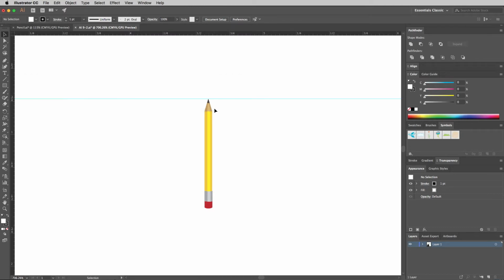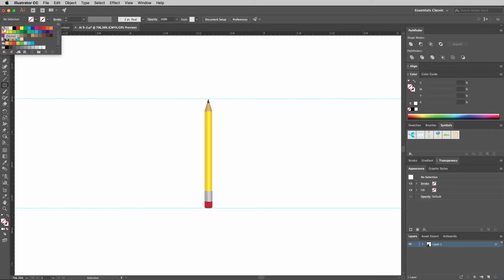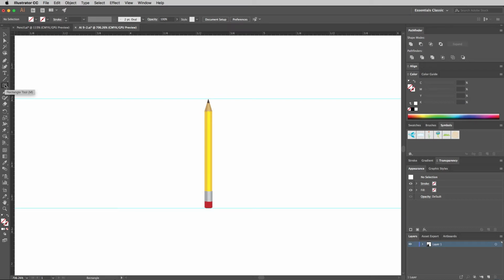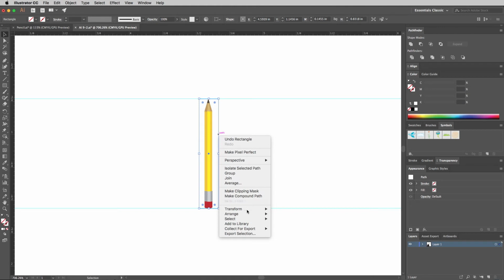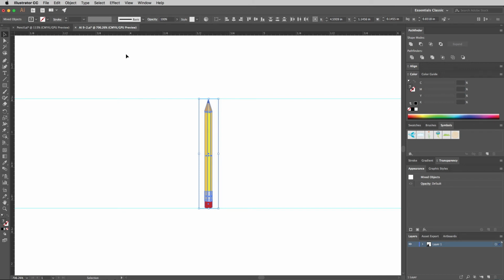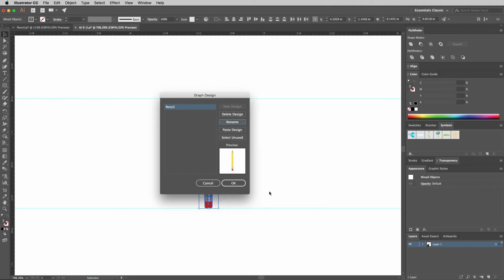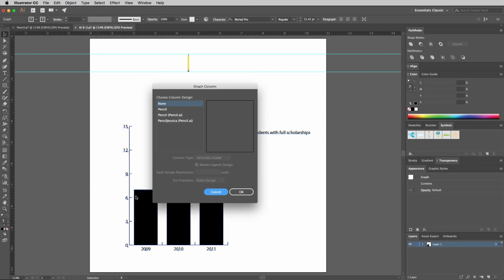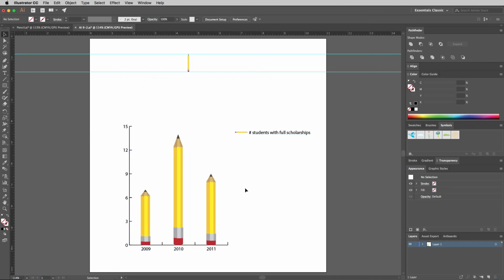Illustrator - Create custom designed graph columns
Learn how to customize your graph designs in Illustrator by using your artwork as a column